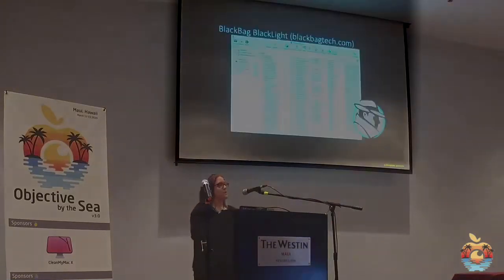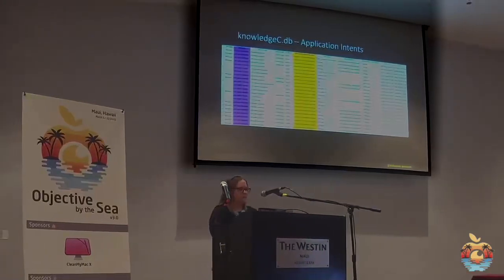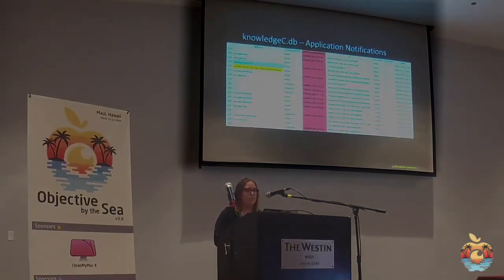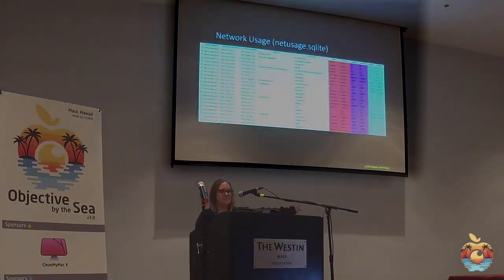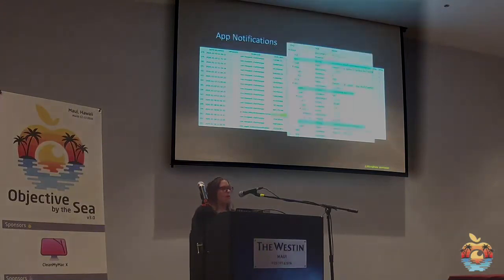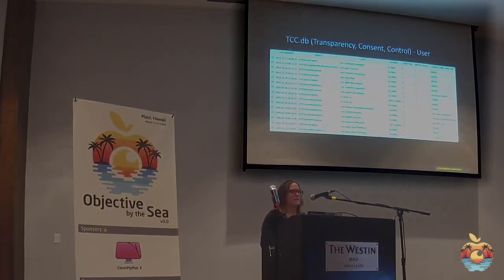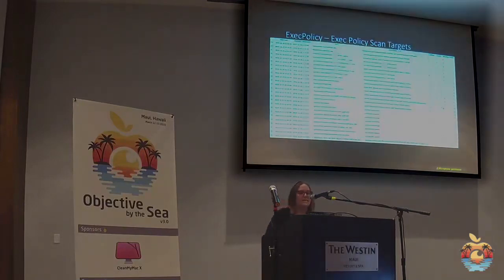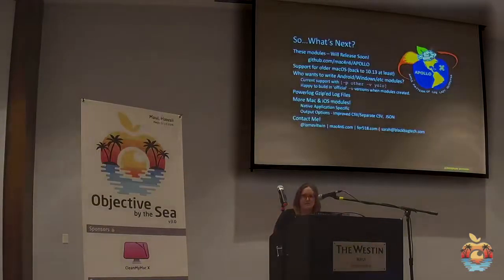Exploring MacOS with APOLLO Sarah Edwards